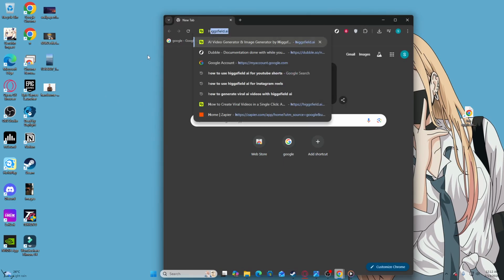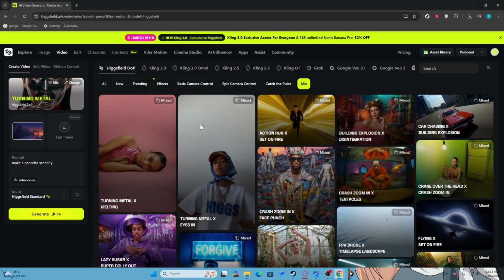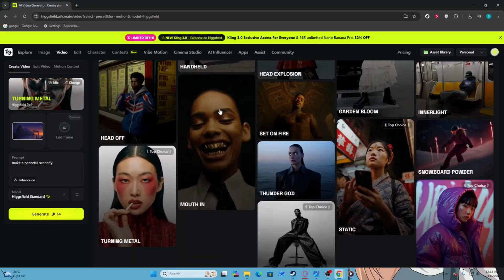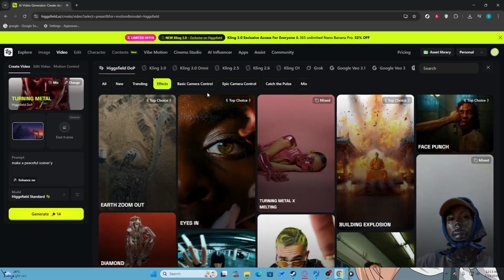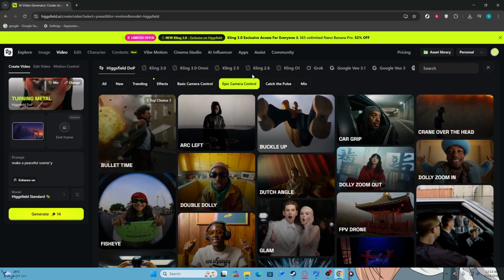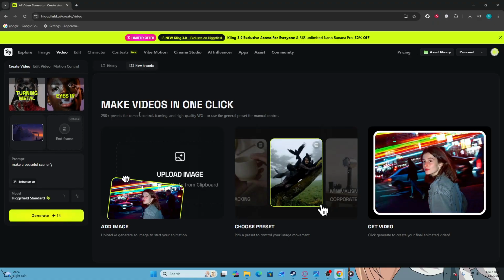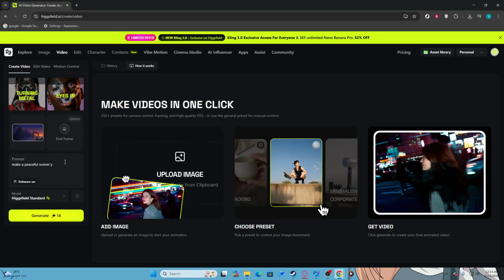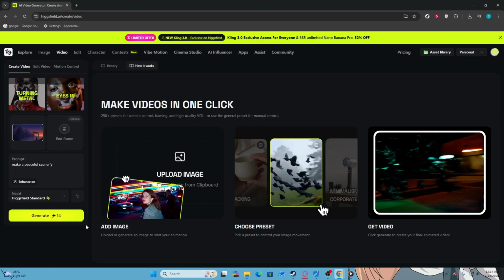How to choose motion effects in Higgsfield AI[FULL GUIDE]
In today's Video we cover, How to choose motion effects in Higgsfield AI

Higgsfield AI, motion effects, AI motion design, choose motion effects, video editing tips, motion graphics, animation techniques, AI tools, video production, creative effects, digital animation, motion design tutorial, visual effects, AI in video, editing software tips, animation styles, tech tutorials, video creation tips, AI for creators